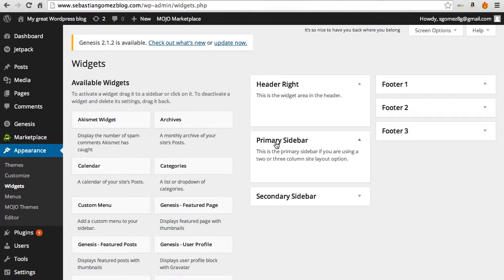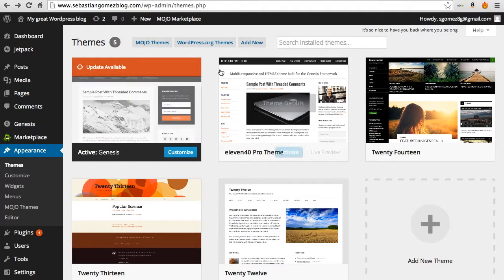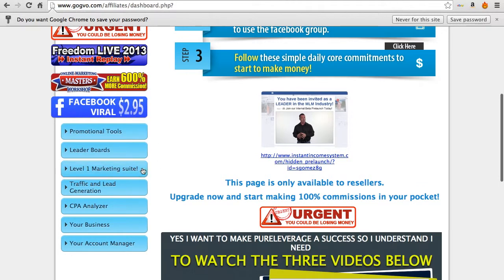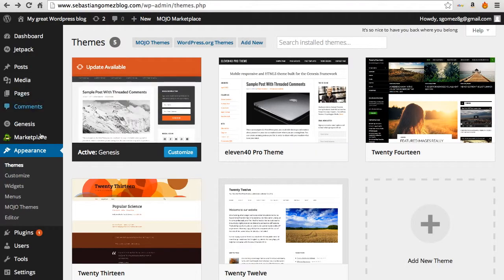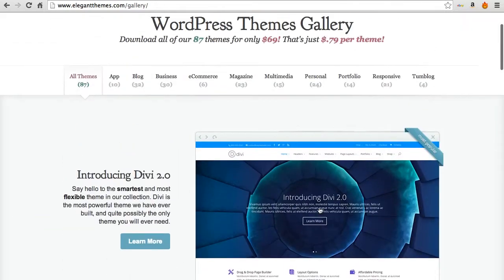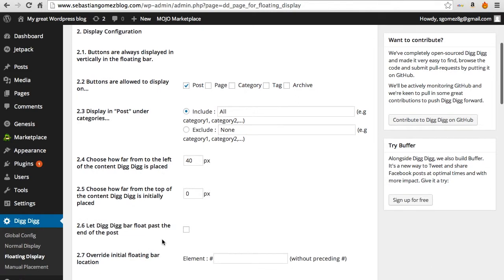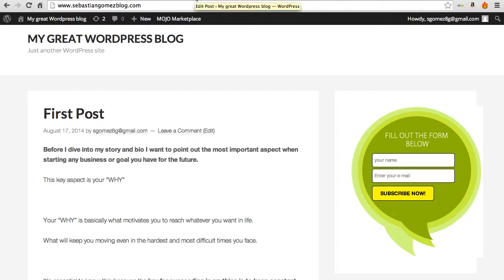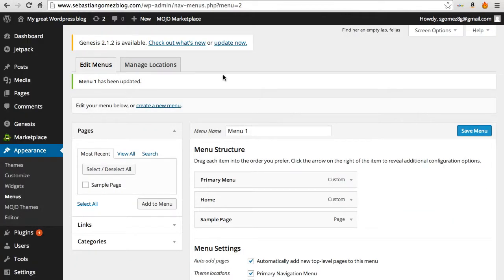How To Set Up Your Wordpress Website